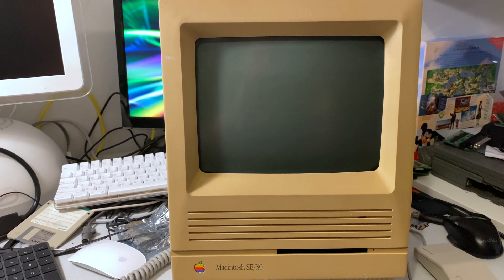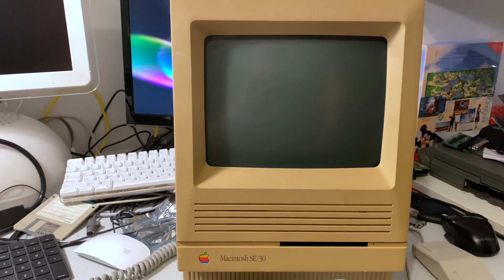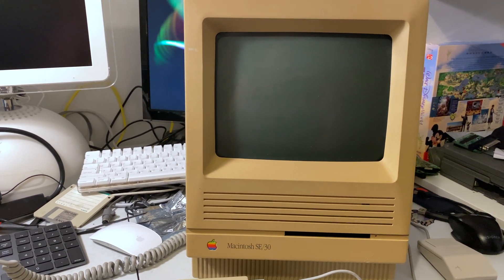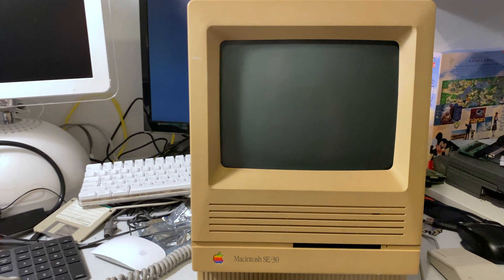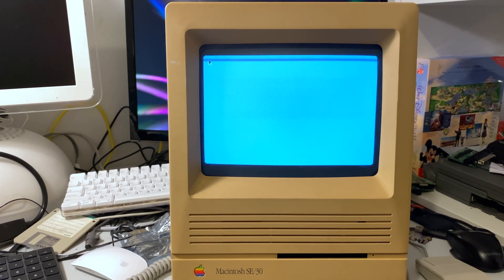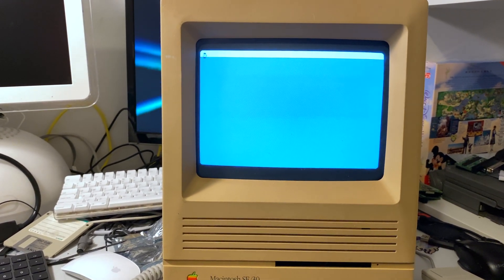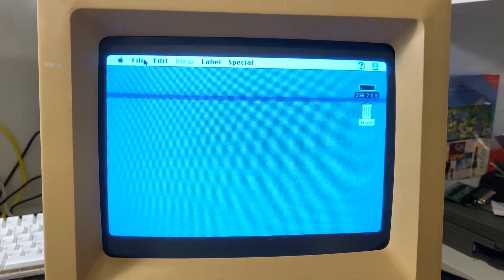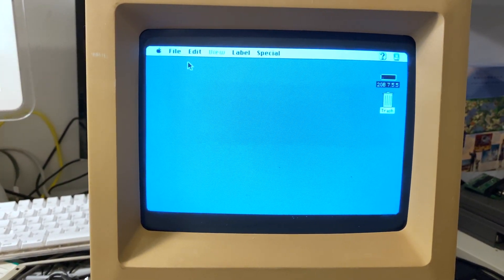Booting a Macintosh SE/30 from a RaSCSI!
Booting an SE/30 using a new virtual hard drive for Classic Macs, the RaSCSI.